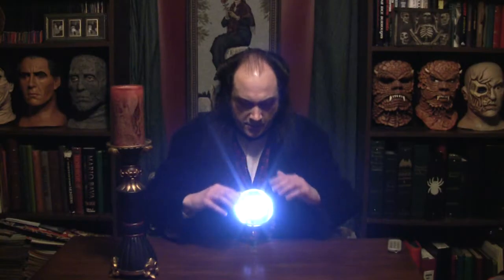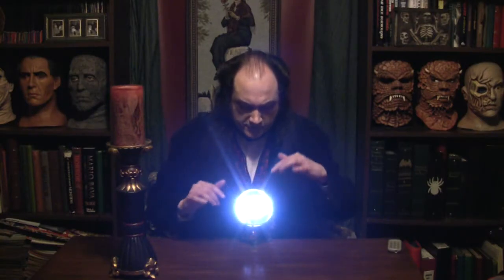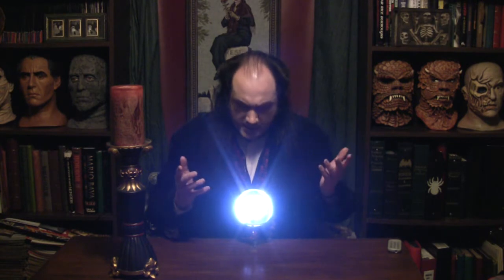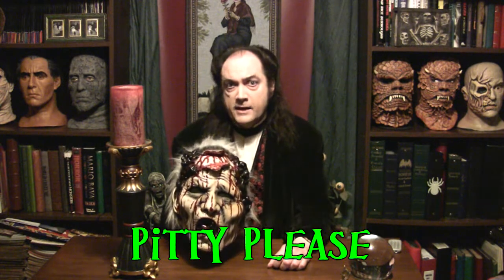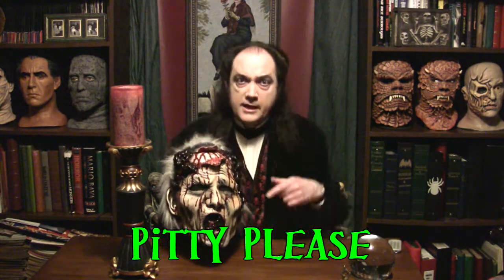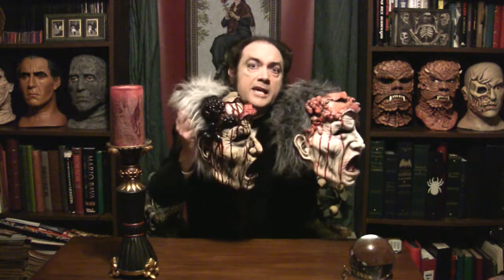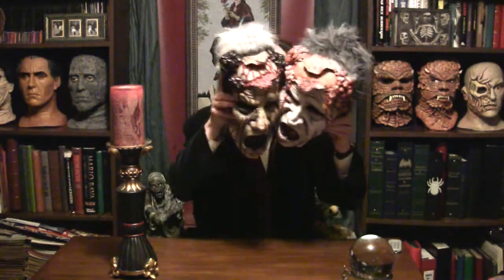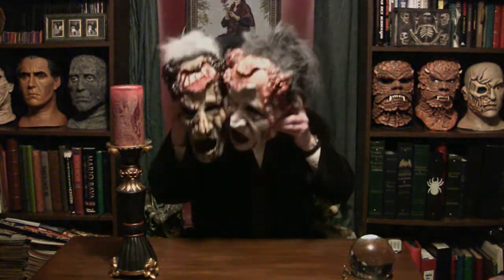Creepy Cheapies: Pitty Please!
DR LADY digs up a good gruesome ghoul mask by Zagone/Be Something Studios.